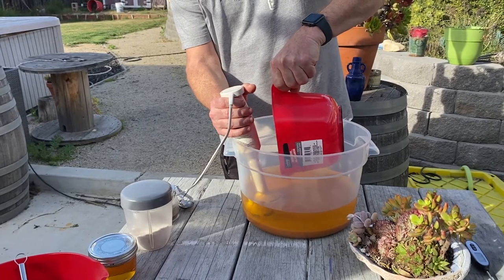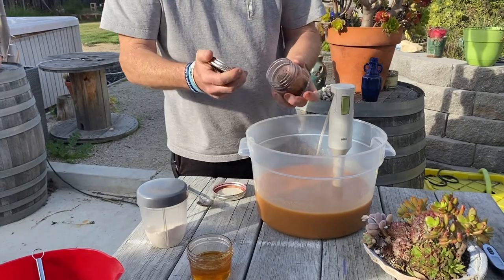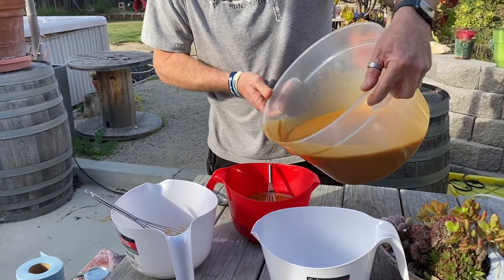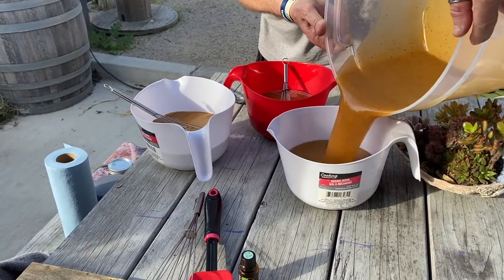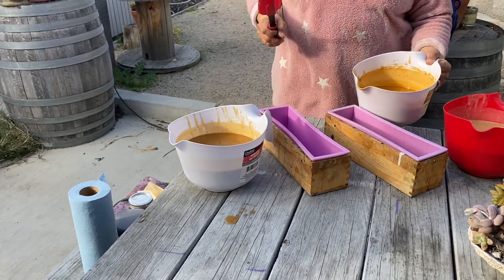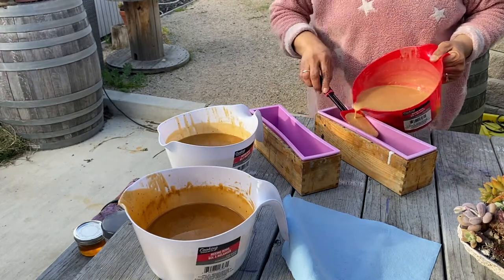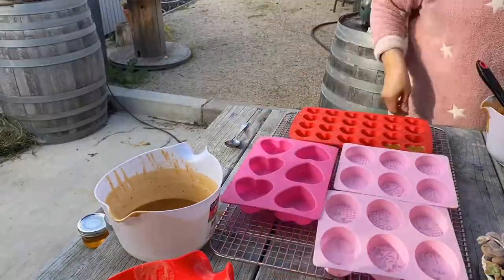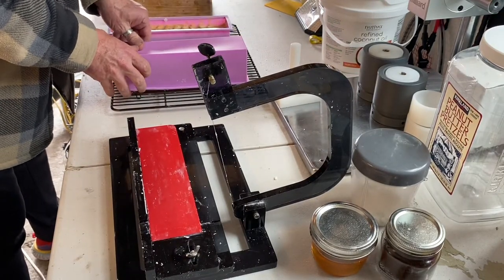How to Make Honey, Oat & Coffee Exfoliating Cold Processed Soap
Central Coast Creations videos are here to help you to become more self sufficient and more aware of the things we put on and in our bodies. Live life the way it was meant to be lived, not by the terms dictated to you by others. Have direct knowledge of what is on or in your food, health care products and personal care products. Most are simple to make on your own or at the very least easy to find out what is the best alternatives to the big store products. Join us on a journey to become healthier and more natural.